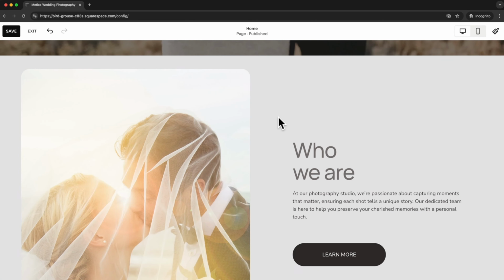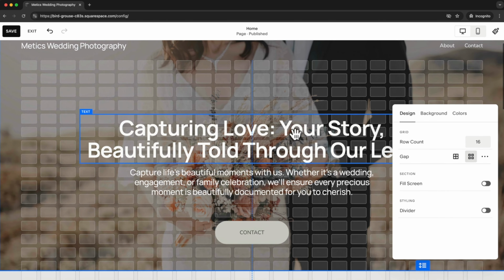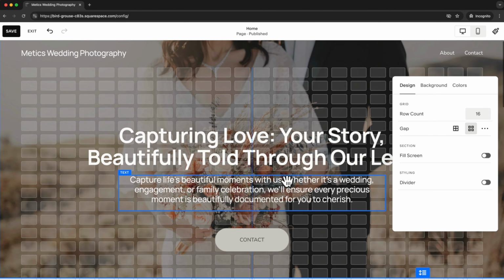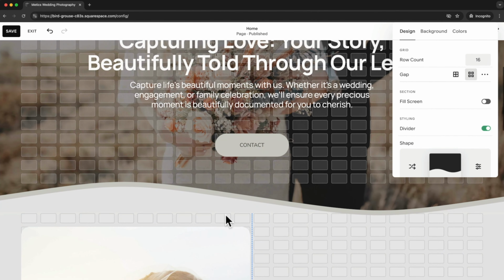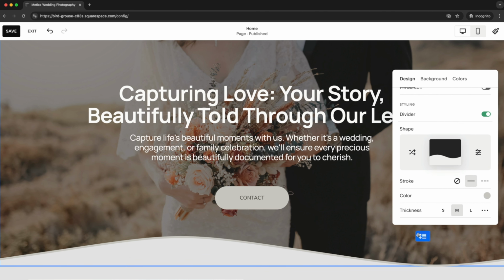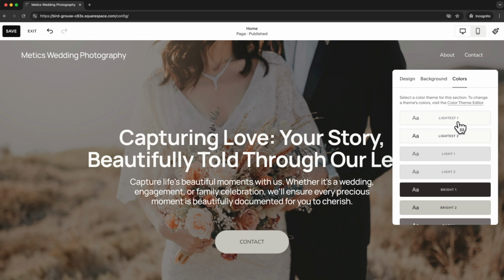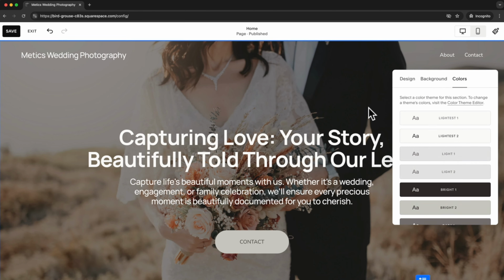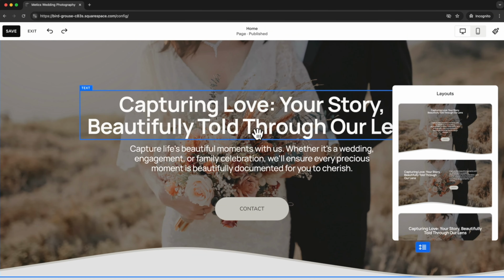How to Edit Section Settings in Squarespace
Learn how to customize section settings in Squarespace. This tutorial covers how to edit section layout, adjust grid design, change backgrounds, and apply styling options to improve your website’s look and feel.